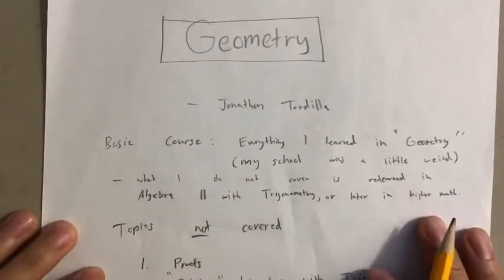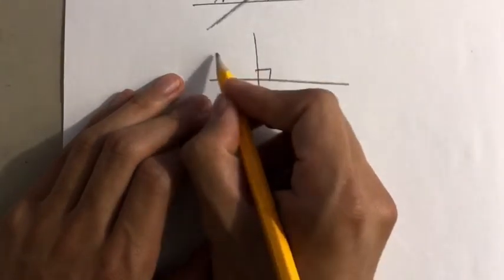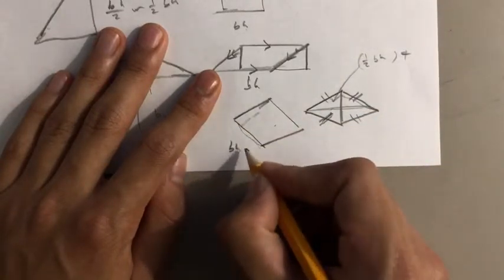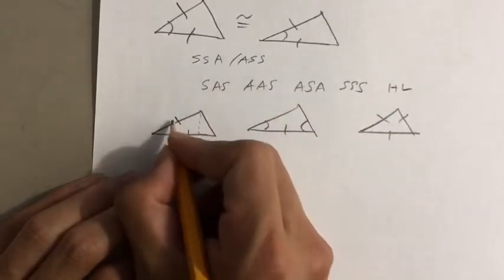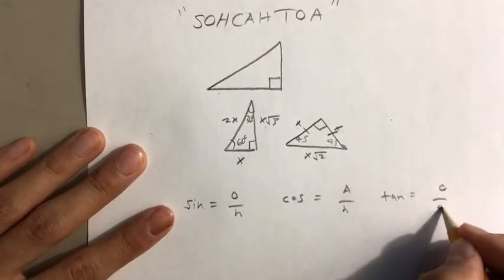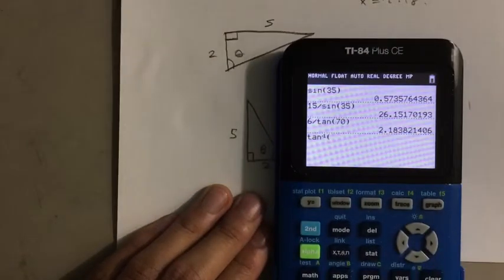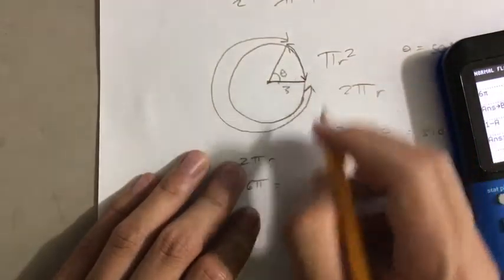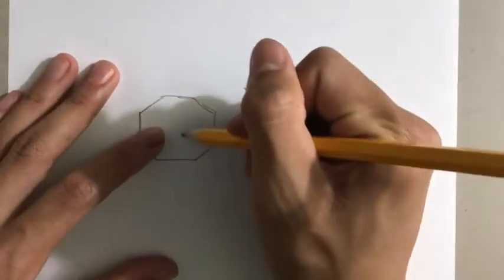The Worst Geometry Tutorial